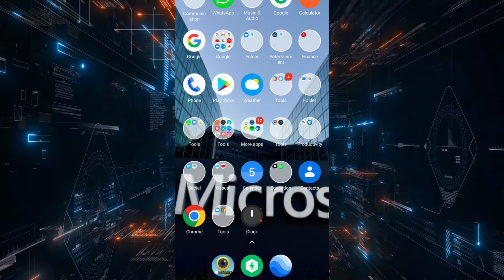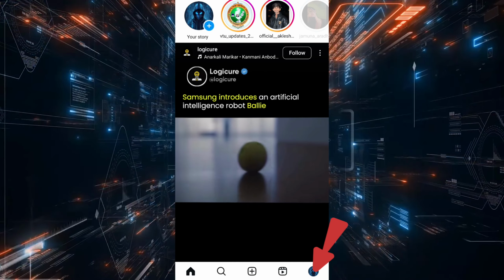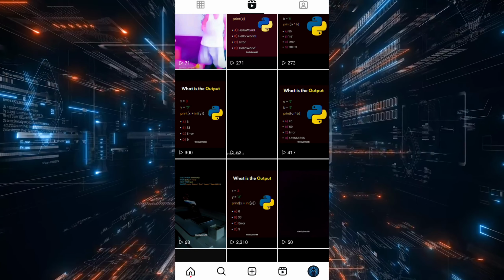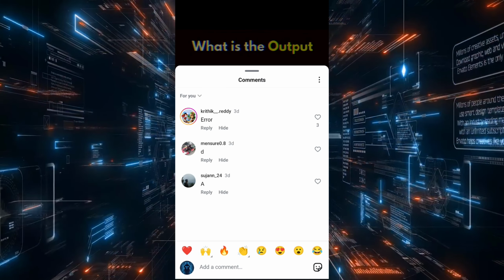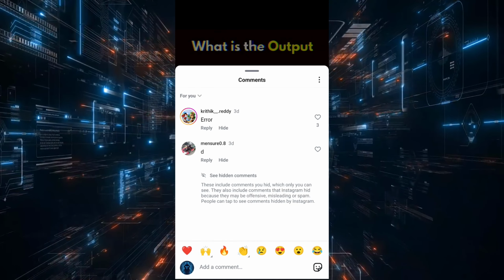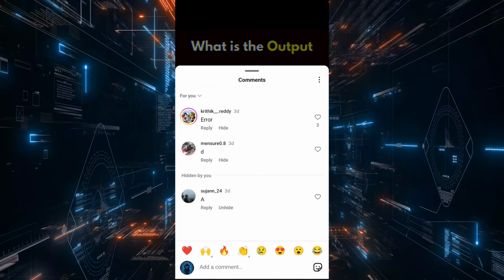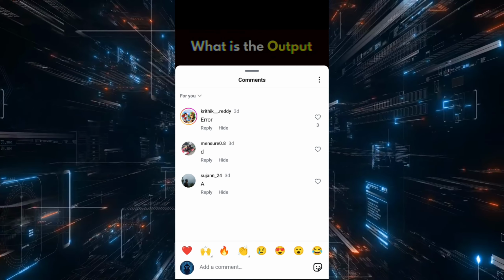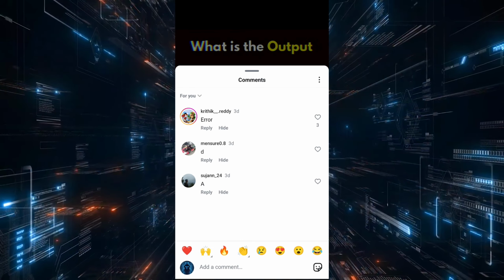How to Hide & Unhide Comments on Instagram: Quick Guide!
In this video, learn how to easily hide and unhide comments on Instagram. Whether you're looking to manage your comment section or keep your posts clean, this step-by-step guide will help you control your Instagram interactions. Watch till the end for tips on using Instagram's comment features effectively!

Key Points:
Step-by-step guide to hide and unhide comments.
Useful tips for managing your Instagram comments.